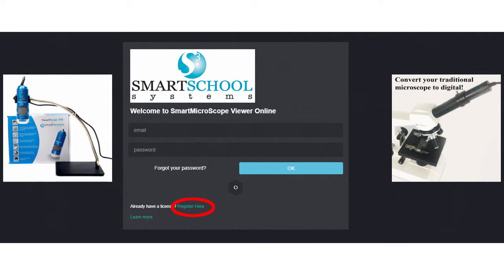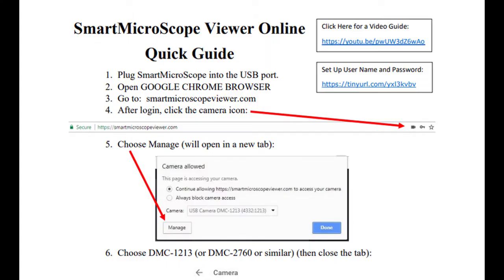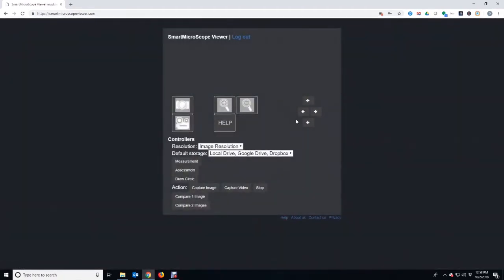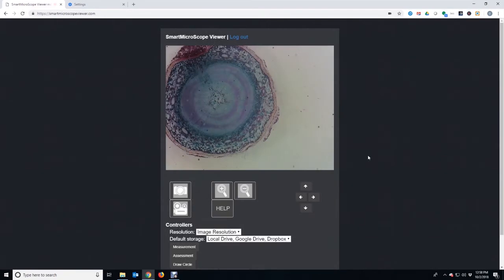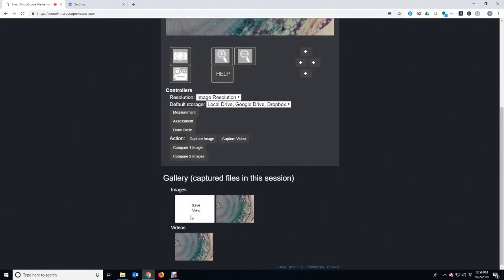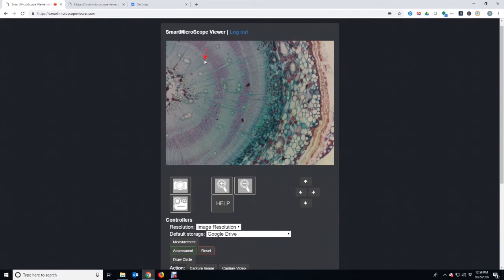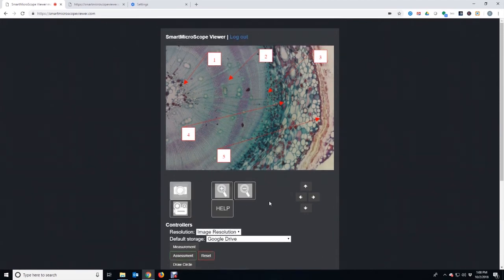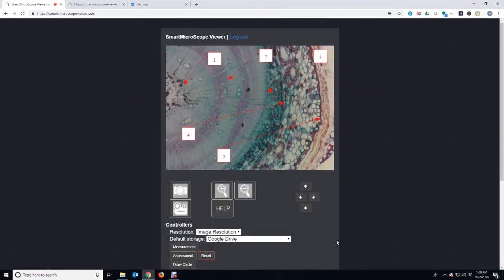SmartMicroScope Optix Getting Started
Everything from opening the SmartMicroScope Optix digital microscope box to connecting to your traditional microscope and using the SmartMicroScope Online Viewer app made specifically for chromebooks.

Take pictures, record videos, measure, compare, annotate, do a quick assessment, save to google drive and more without installing software.

Simply open the google chrome browser and log in.  Quick and easy to use, but very powerful.